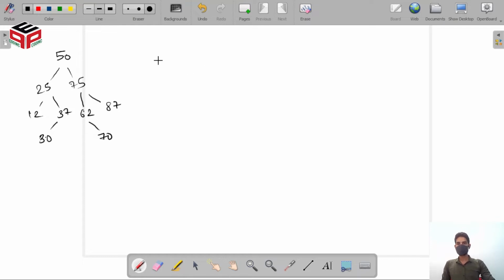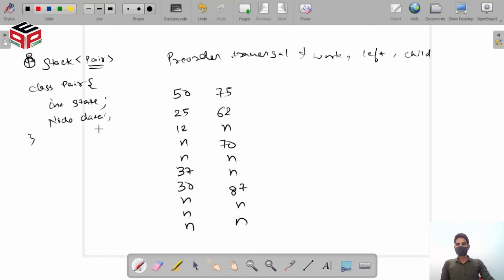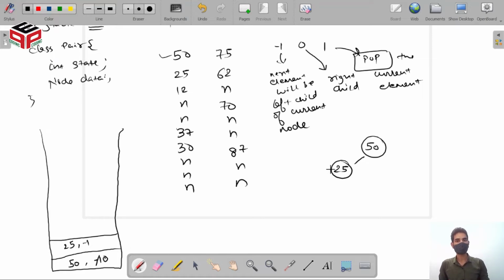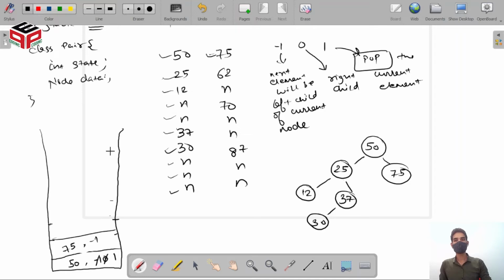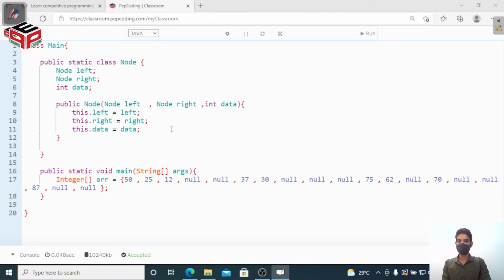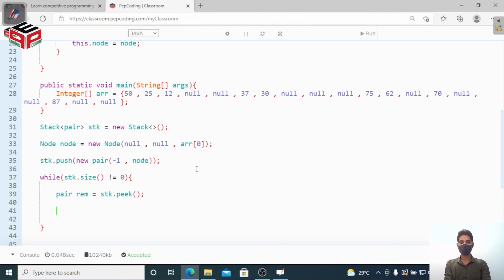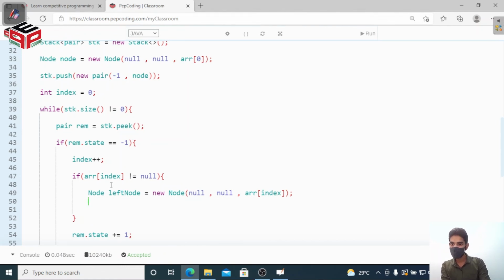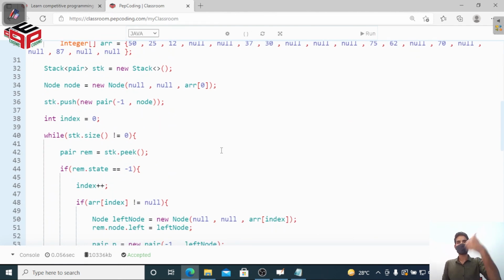Binary Tree Constructor | In English | Java | Video_2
In this video, we will be constucting a binary tree.

Question Name:
Binary Tree Constructor

Question Statement:
Here you will be provided with the preorder of the binary tree in an array form. All you need to do is to construct a binary tree using this information.

Topic

Used DataStructure

TimeComplexity: O(N)

SpaceComplexity: O(N)